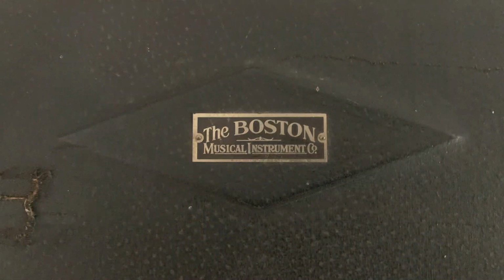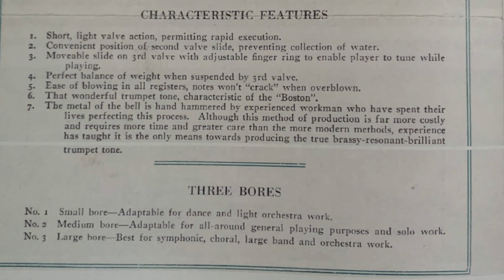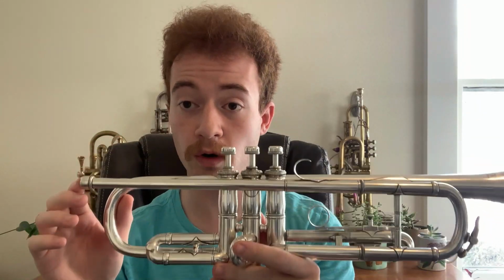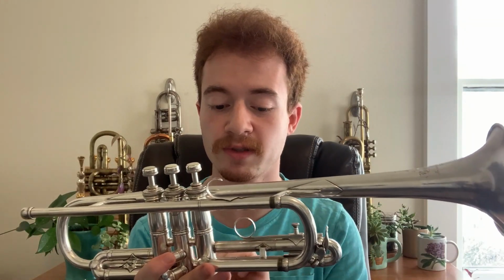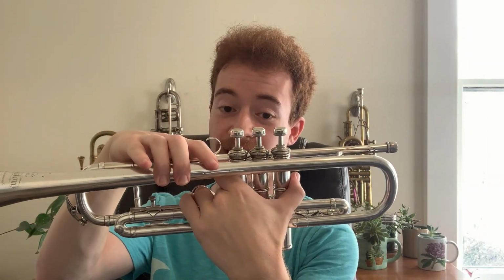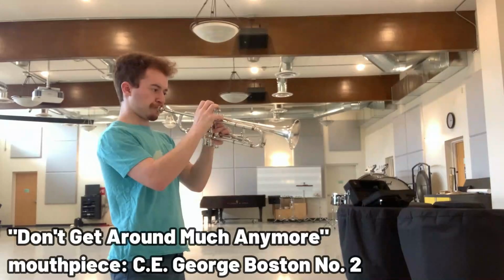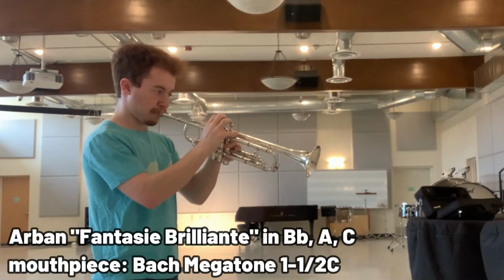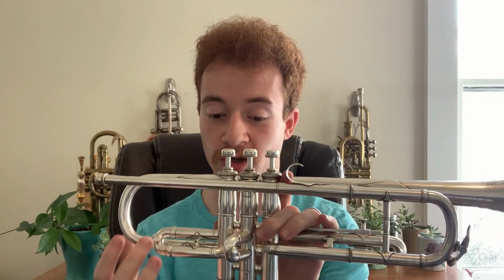Antique 1923 Boston Musical Instrument Co. Model 11 Trumpet! | Show & Tell/Review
~USED BRASS INSTRUMENTS/MOUTHPIECES FOR SALE~

~EQUIPMENT~
Boston Musical Instrument Co. Model 11 3-Star small bore trumpet c. 1923
C.E. George Boston No. 2 mouthpiece of similar vintage
Vincent Bach Corp. mouthpieces: 1-1/2C Megatone & 3F w/ custom cup (similar to 3D depth)

~CHAPTERS~
0:00 Opening remarks
1:36 History
5:49 Special features
10:35 My impressions: tone & range
15:11 My impressions: key changing!
17:59 Closing remarks

~ABOUT SAMUEL PLAYS BRASS~
Do you enjoy content relating to all things music and brass instruments? Sam has got you covered! On this channel we have been devoted to bringing you brass covers, play-alongs, multitracks, gear reviews and discussions, tips and tricks, collaborations, and even vlogs about the music world since 2016! Sam is a hobbyist brass multi-instrumentalist majoring in mechanical engineering. He is an active local performer and has played countless personal arrangements and compositions in small ensemble settings.